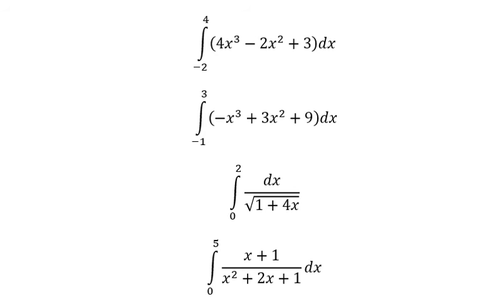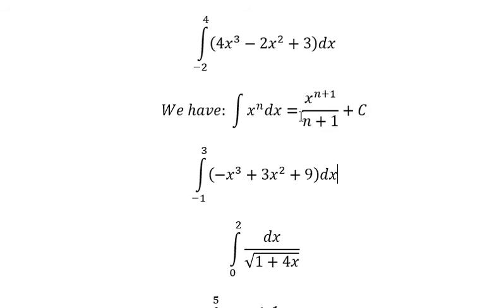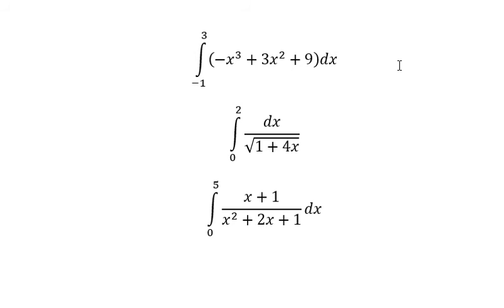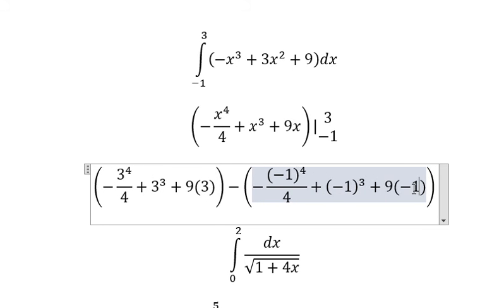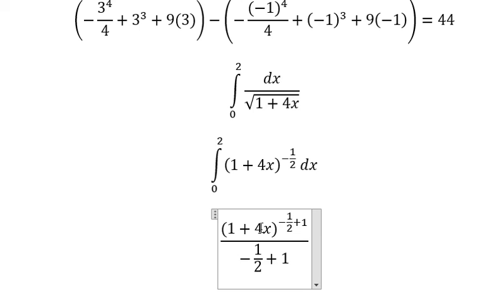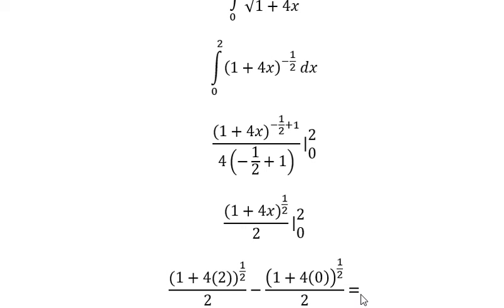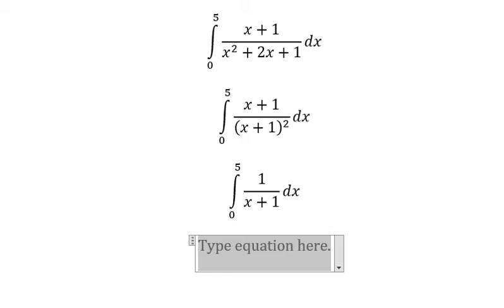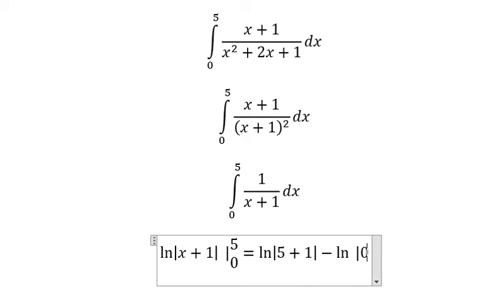Calculus Help: Integral: (4x^3-2x^2+3)dx ; (-x^3+3x^2+9)dx ; dx/√(1+4x) ; (x+1)/(x^2+2x+1) dx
Here is the technique to find the integrations in each one